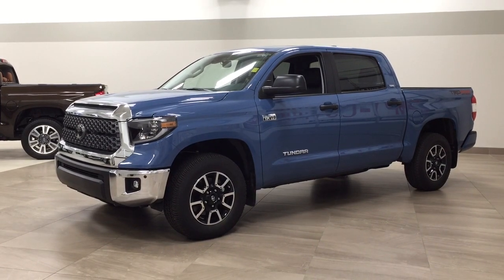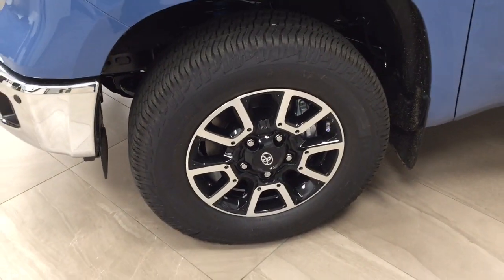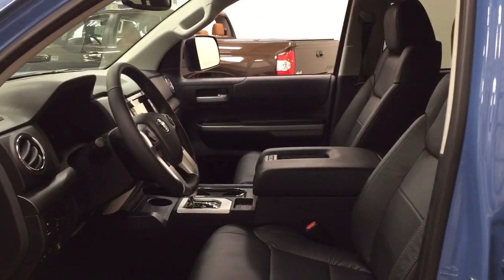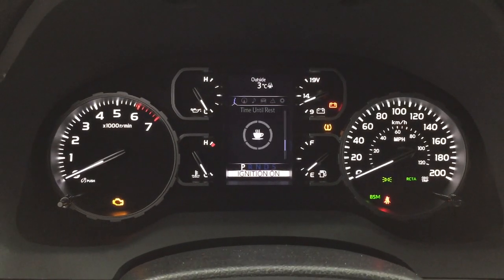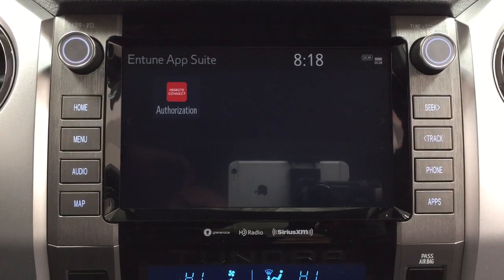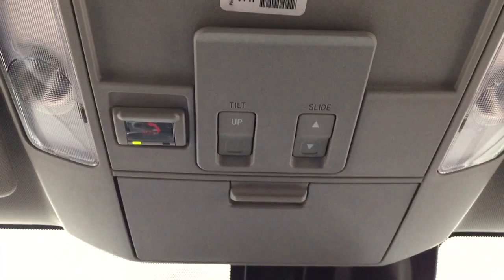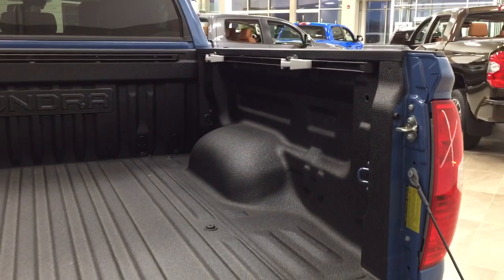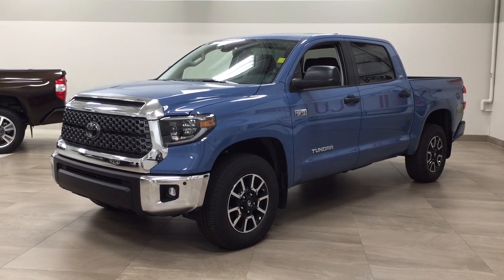2020-2021 Toyota Tundra TRD Off-Road Premium Review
This is a 2020 Toyota Tundra with 6-Speed A/T transmission Blue[08W2,Cavalry Blue] color and Black interior color.  This video is recorded and uploaded by cDemo Mobile Inspector